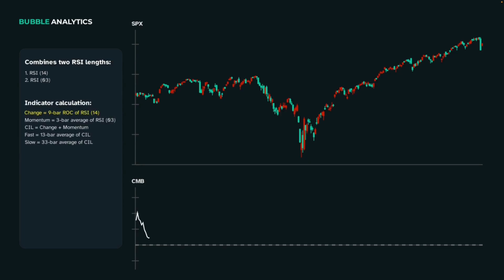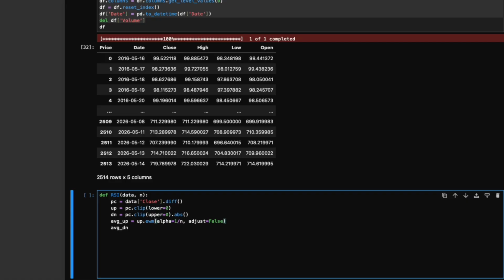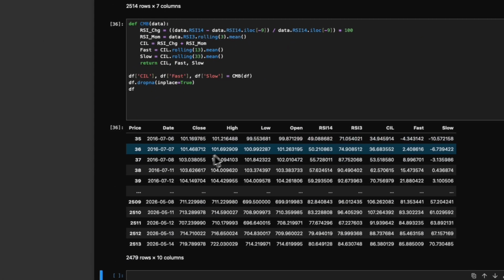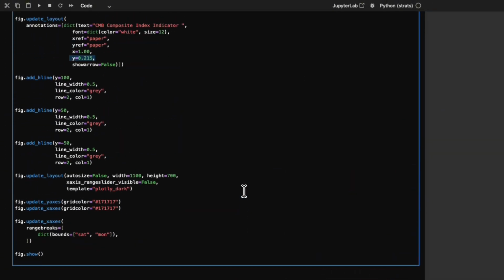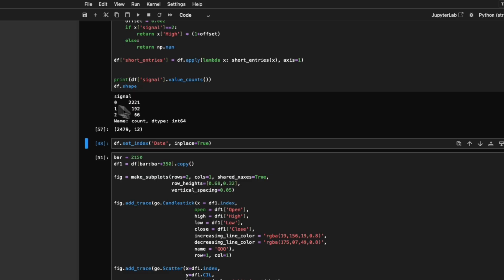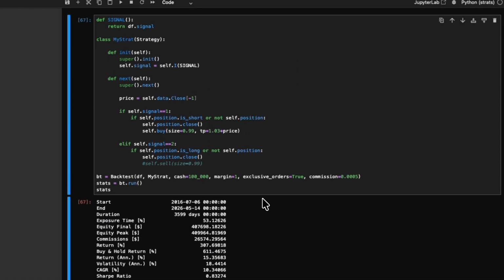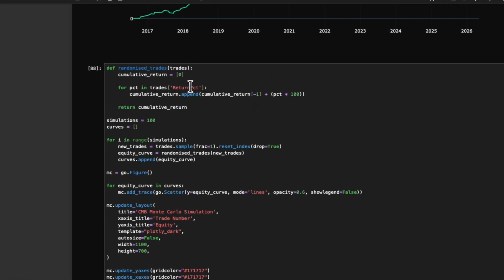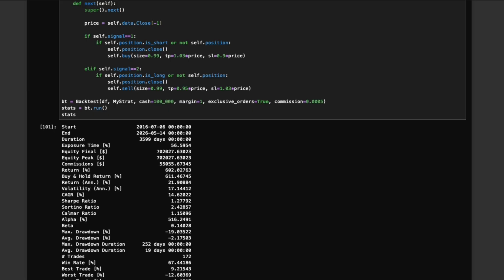Brilliant Trading Strategy Using The CMB Composite Index | QQQ | 10-Year Backtest | 602% Return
This video demonstrates a Python backtest of a trading strategy applied to QQQ over a 10-year period using realistic transaction fees and no leverage.

In this video we cover:
- Signal generation
- Trade execution logic
- Performance statistics